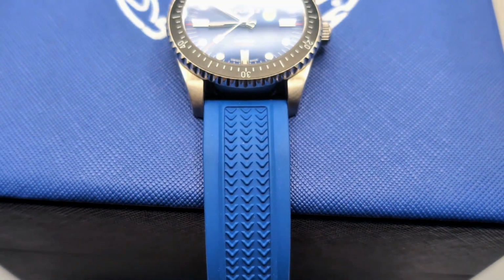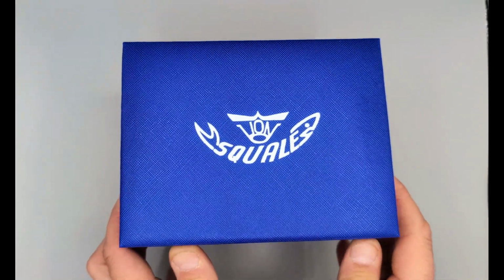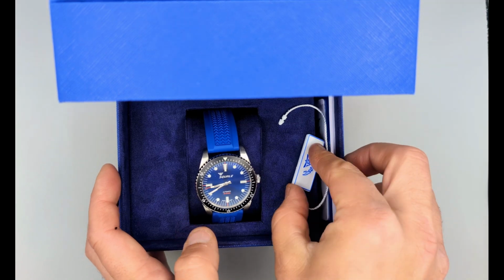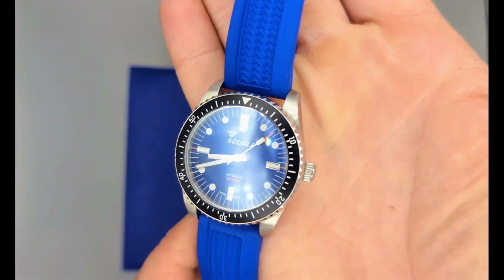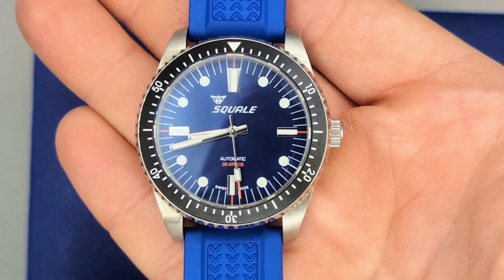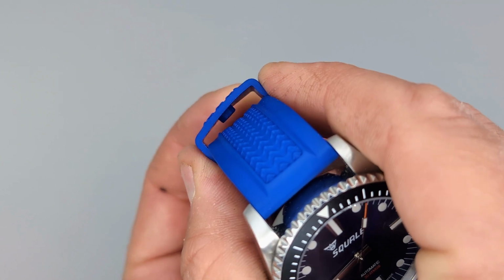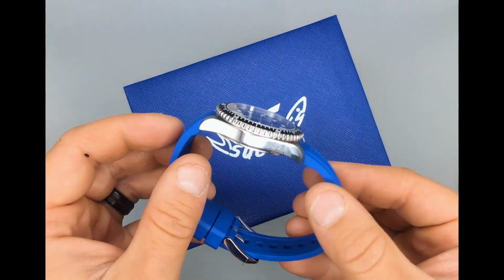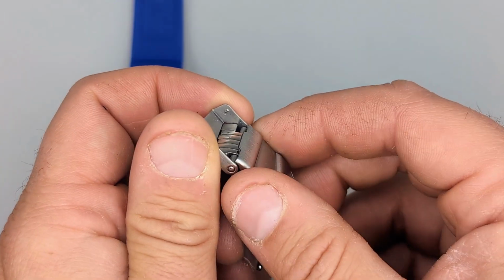The Historic Watch Brand That Made Cases For Doxa, Tag Heuer, and Blancpain | Squale Montauk Review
🦈 Squale Montauk Review 🕰️

Today we're taking a hands-on look at the Squale Montauk, a 38mm Swiss-made dive watch exclusive to Long Island Watch. With a heritage rooted in professional diving and a name inspired by the mysterious coast of Montauk, this watch offers an impressive mix of specs, wearability, and value. Is it the best dive watch under $1,000? Watch to find out.

✅ **Specs:**
- 38mm stainless steel case
- Sapphire crystal
- 300m water resistance
- Swiss automatic movement
- Screw-down crown
- Various dial options